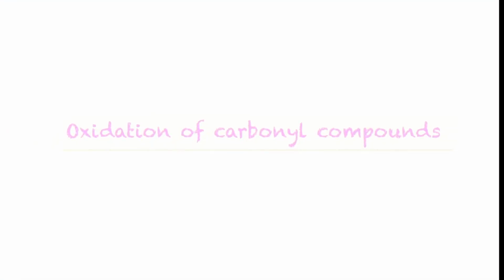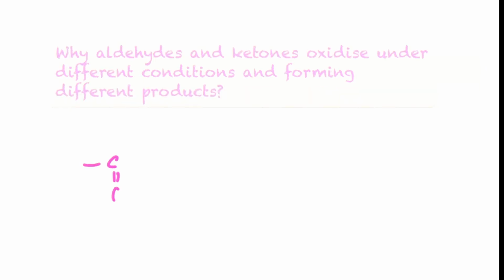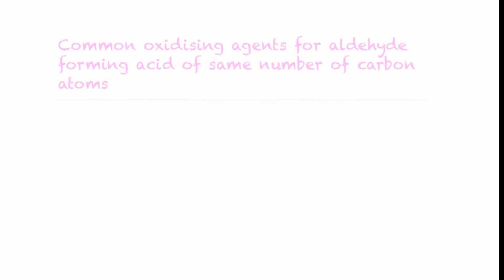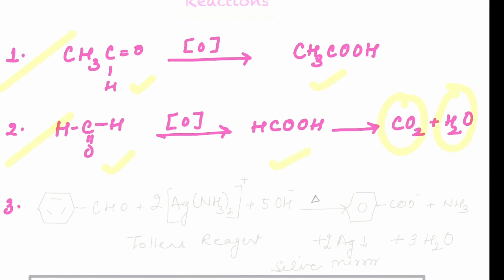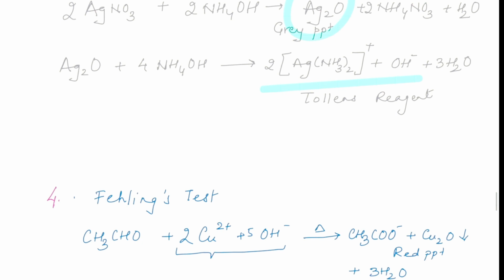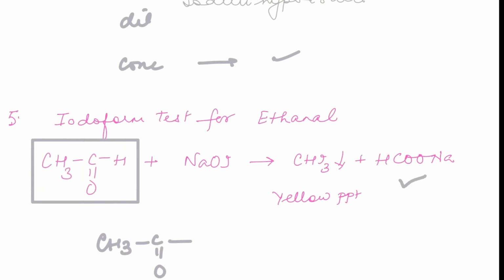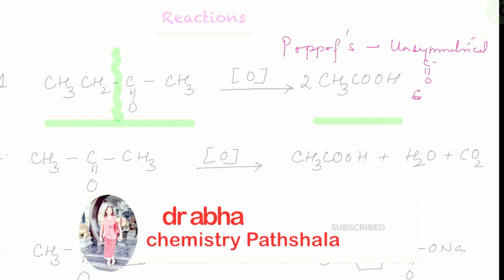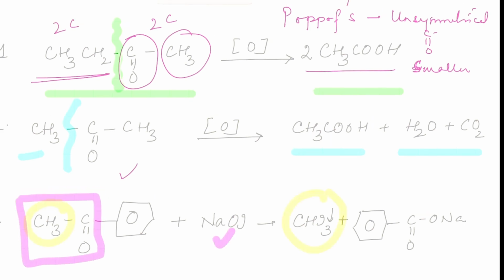Oxidation of aldehydes & Ketones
Oxidising agents